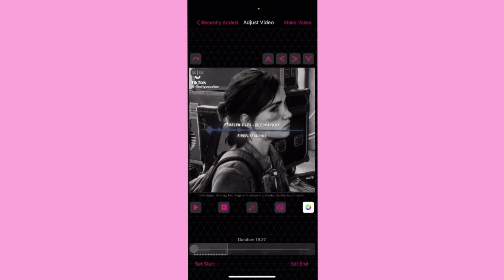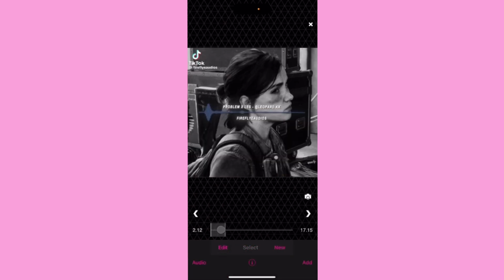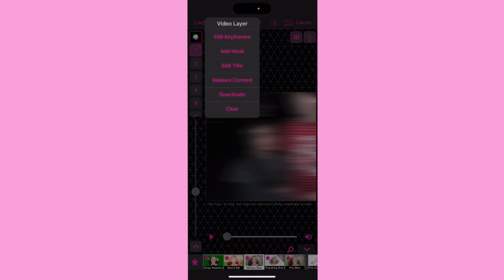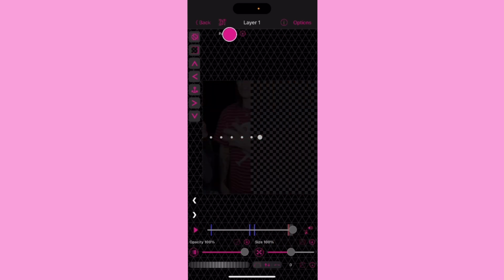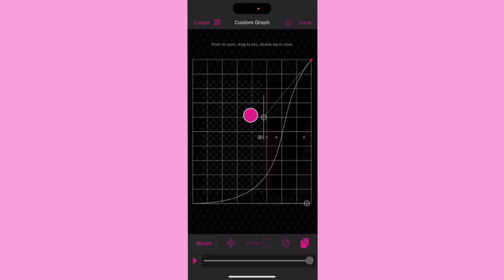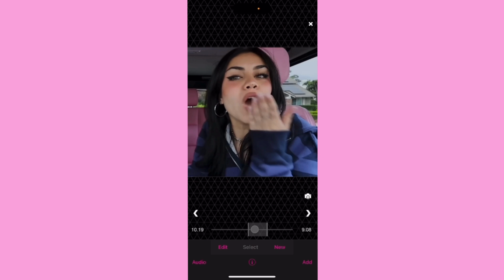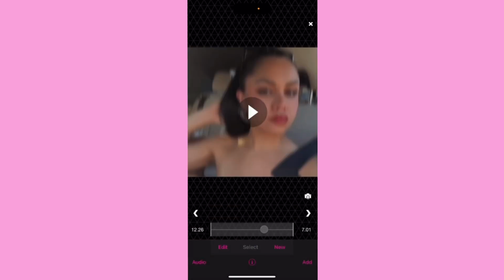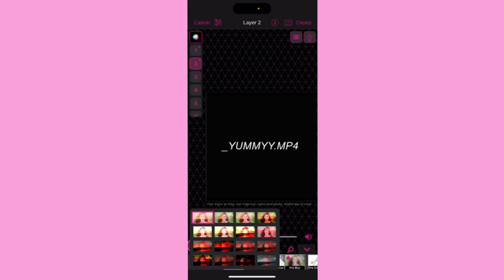a FULL walk-through beginners videostar guide! 2025 (transitions, velocity, colorings, and MORE!)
welcome to my full videostar guide for beginners. if you're new to videostar or looking to improve your editing skills, this tutorial will walk you through all the basics, including how to do smooth transitions, apply colorings, use QR codes, and more. whether you're creating aesthetic edits, fan edits, or just experimenting with video effects, this step-by-step guide will help you master the essentials. I will cover how to navigate videostar, apply smooth transitions and effects, use colorings, import and apply qr codes, and share editing tips and tricks to make your edits look professional. by the end of this tutorial, you'll have a solid foundation in videostar editing and be ready to create high-quality edits! :)
chapters:
00:00 intro
01:14 adding/trimming audio
02:22 splitting audio
04:00 voiceovers and intro
06:30 importing videos/photos
06:53 improving quality
07:34 velocity/slowmo
09:26 blur transitions
13:20 slide transitions
21:54 merging
22:15 adding motion blur
22:48 looping our edit
24:15 adding text
26:09 panning
26:55 coloring
28:33 flicker/borders
29:08 watermark
29:46 exporting the edit
29:58 outro